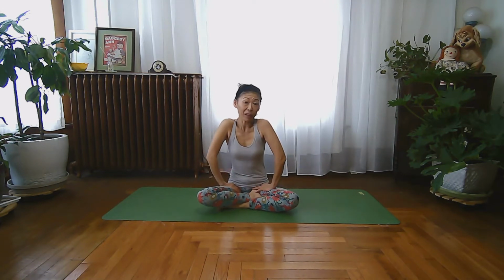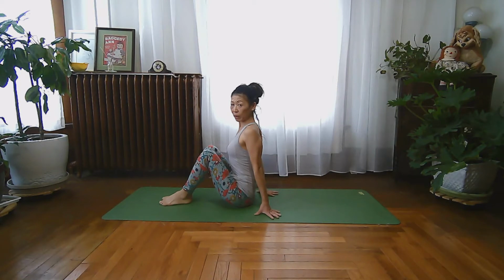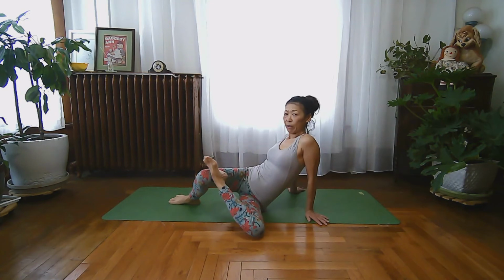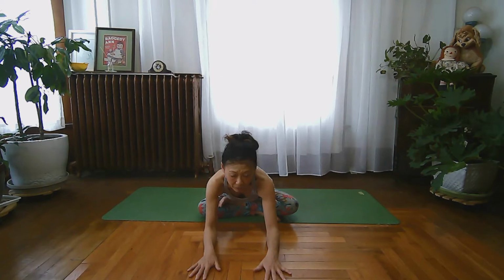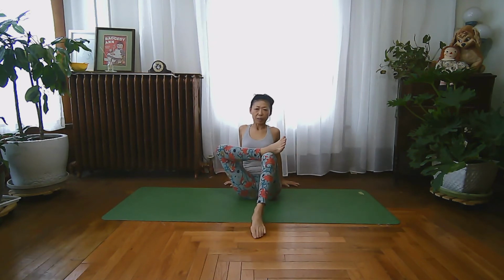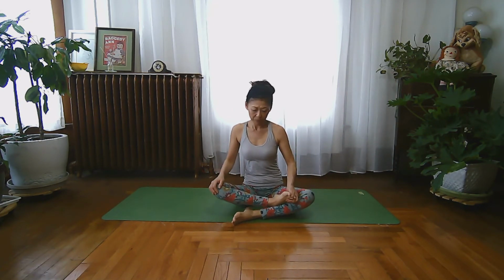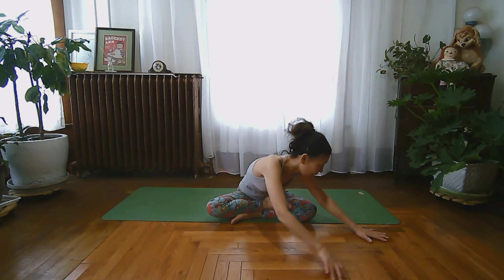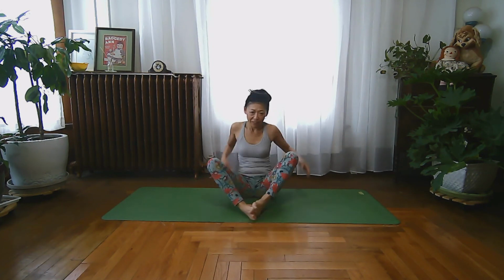Yoga for Lower Back and Hips | Release Tension | Improve Mobility | YOGA with YUKO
YOGA with YUKO offers yoga that you can practice everyday!

When you sit all day, your hip joint start losing mobility, and your lower back get stiffen.
When your hip joint increase mobility (space in the hip joints), your lower back tension will be relief as well.

It is my mission to offer yoga that you can do everyday, just like a cup of coffee or tea in a morning something you have everyday. You may take a break from it, but something you'll always come back to, something you never want to give up!

I want to offer yoga to make your mind flexible and eased.
Secret of Yoga  is in the cousious breath and consious movement.
Let's flow with me, notice of your breathe and feel you body.

Join me my online class on Zoom (Vinyasa and Restorative Yoga)